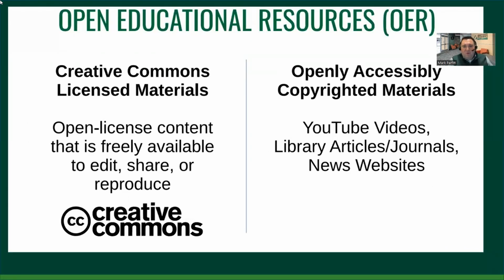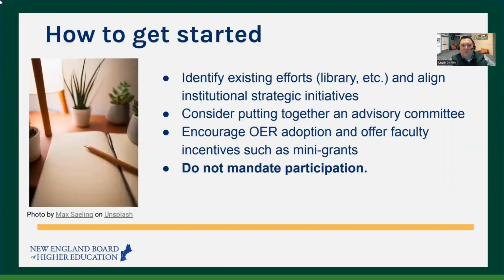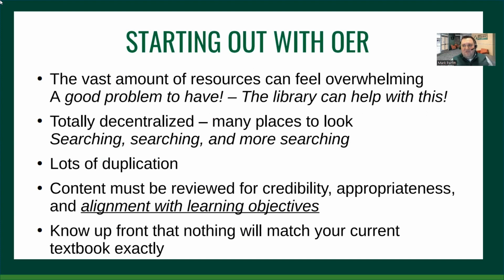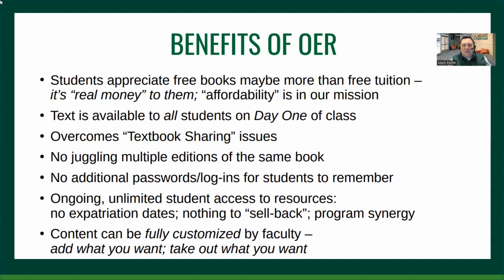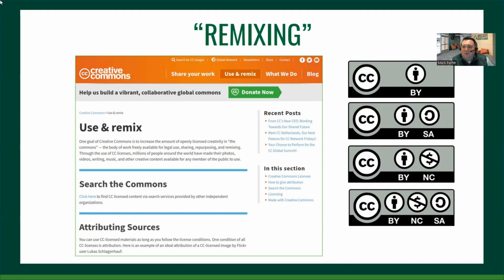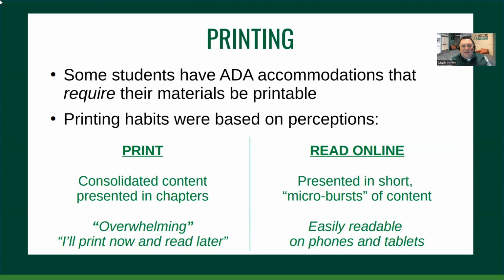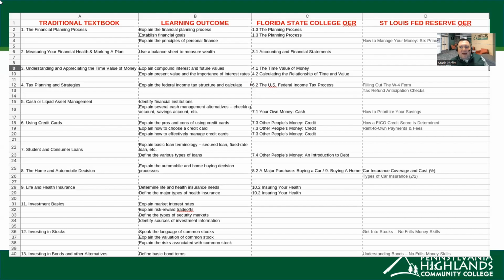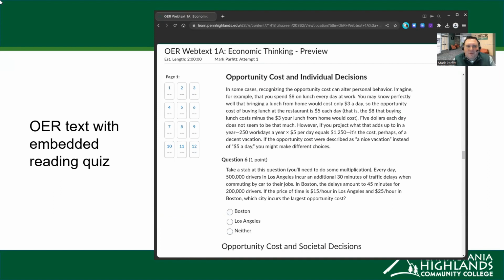2023-24 ACE Faculty Discipline Workshop – Business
Mark Parfitt, the ACE liaison, conducts a virtual presentation showcasing the integration of Open Education Resources (OER) into college-level business courses, and explores their potential application in dual enrollment classes.

Video created by Media Production students.